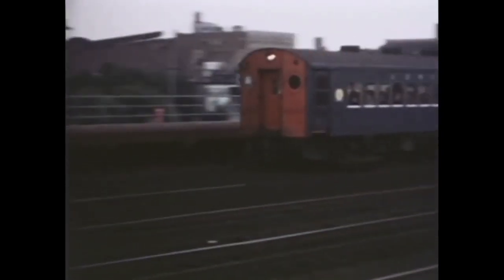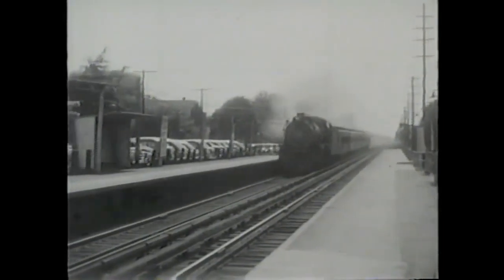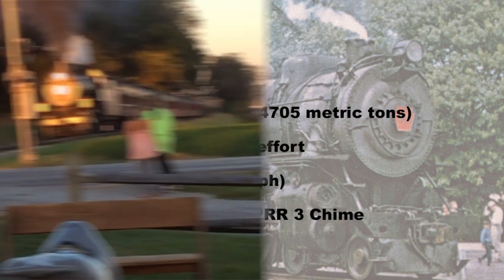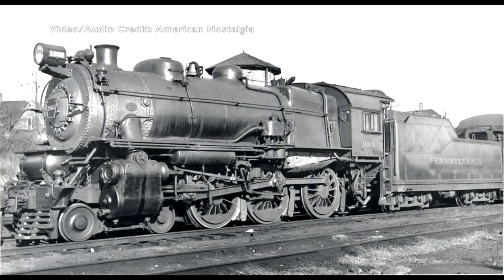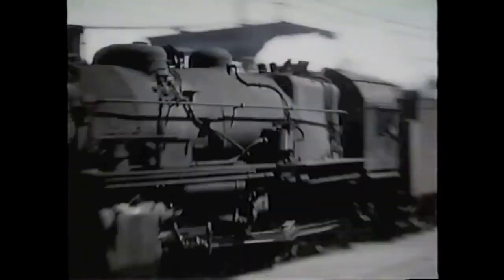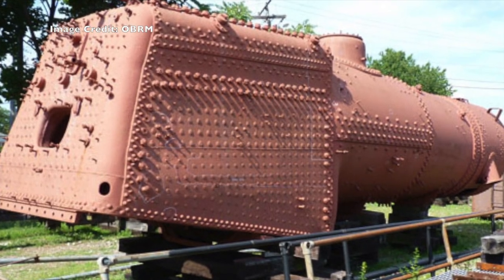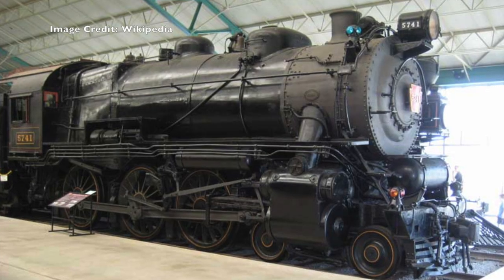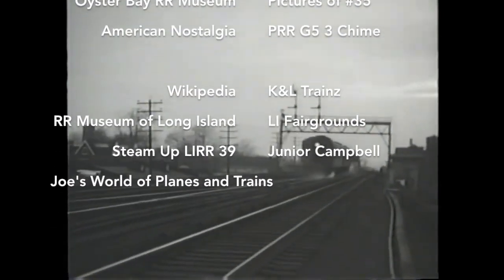Engines of Long Island Episode 2: The G5s Steam Locomotive (S1 E2)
Hello, and welcome back to EOLI! Today's episode will cover the infamous G5. Want more Engines of Long Island? That way, you'll know when the next episode comes out.
And yes, I have been reading your comments that you're looking forward to the M1s, Geeps, and the like. But as excited for those as I am, just a reminder that I am doing the series in chronological order. So, we're looking at grinding through the following locomotives: ALCO RS/S, FM units, C420s, M1/3s, MP-15, GP-38 and DE/DM30ACs.
EDIT: It appears that for whatever reason I got copystriked for these videos about plagiarism? So let me say it again for those of you who can't read: ANYTHING I DON'T OWN HAS BEEN GIVEN PROPER CREDIT IN THIS VIDEO AND IN THE CREDITS!